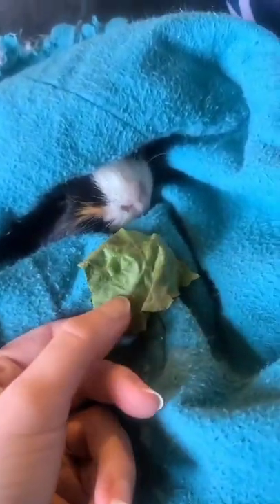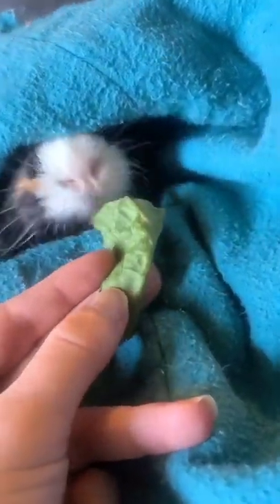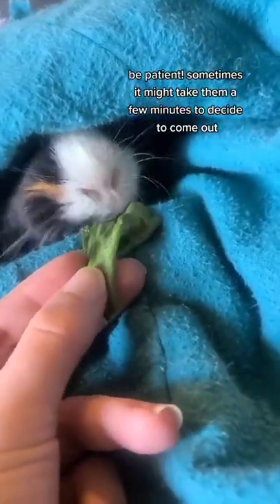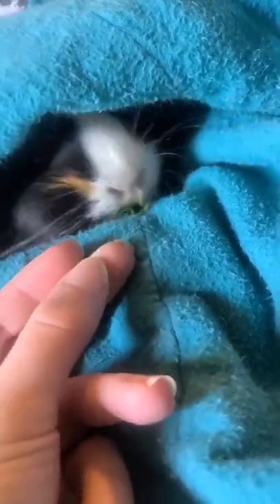How to hand feed your skittish guinea pigs